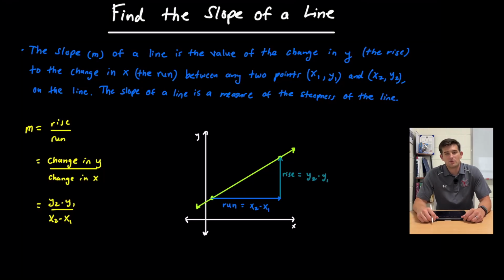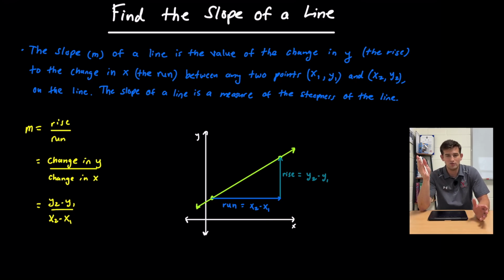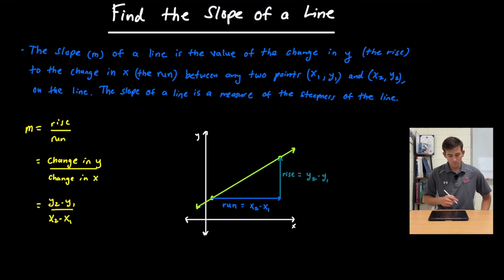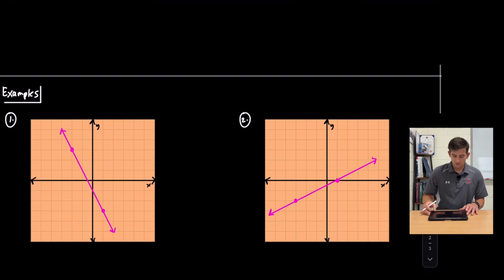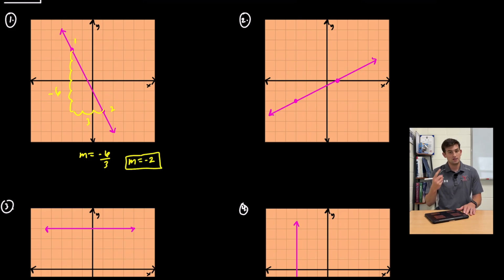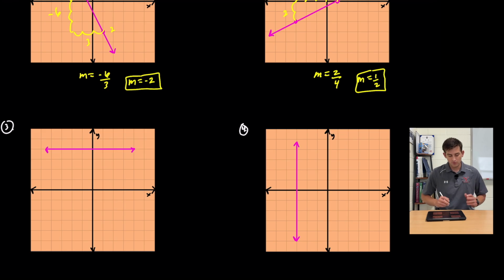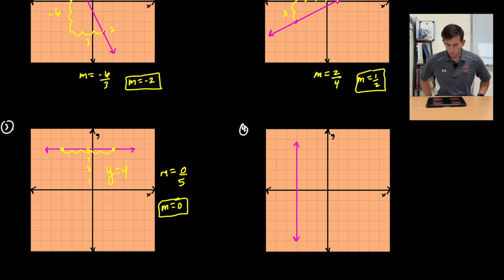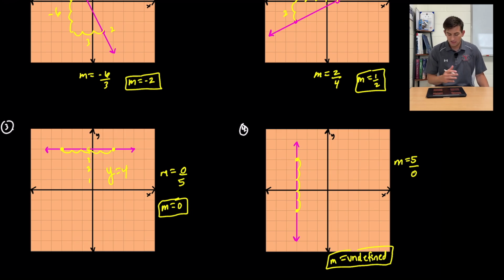Finding the Slope of a Line